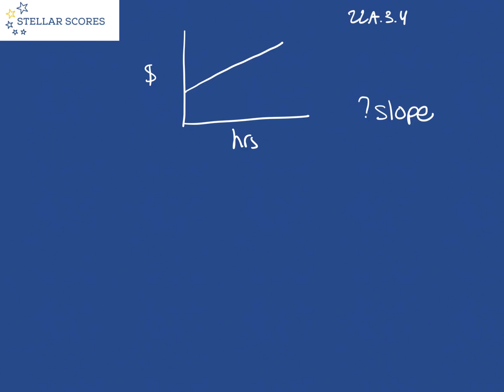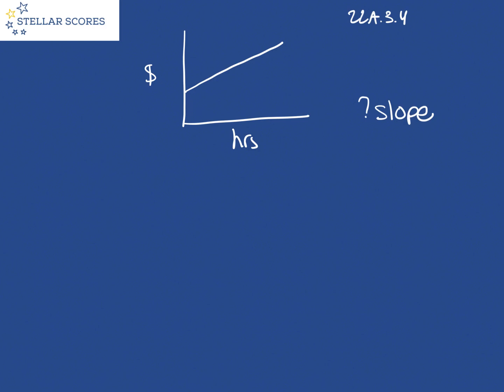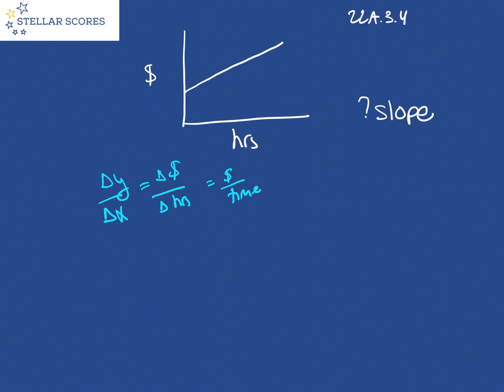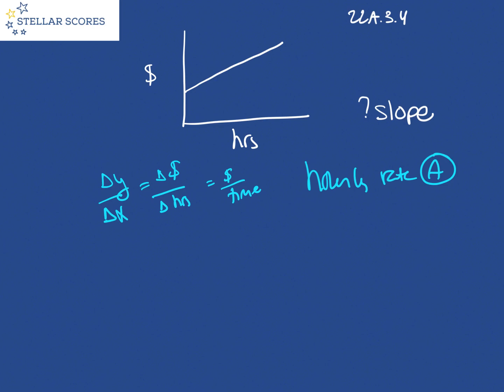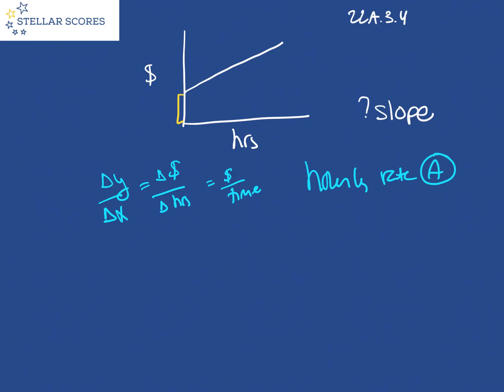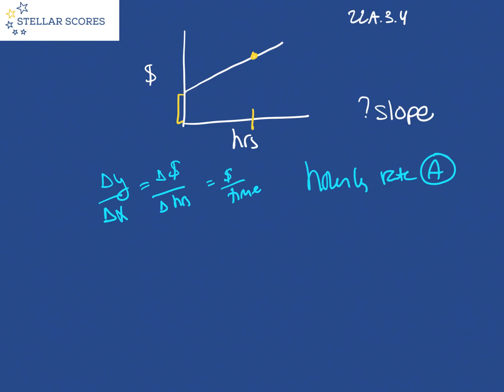April 2022 SAT Test, Math Section 3, Question 4